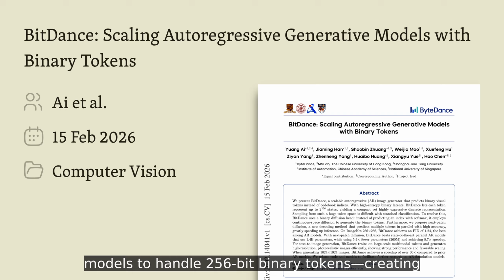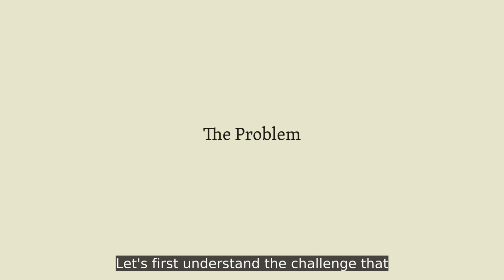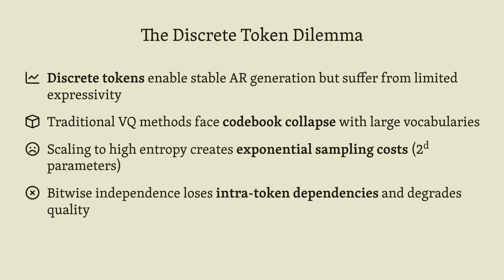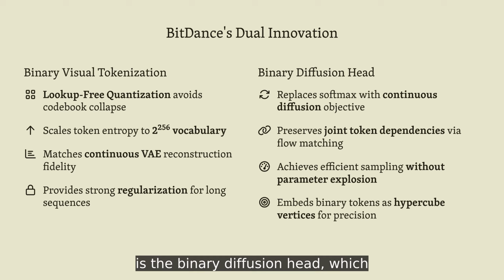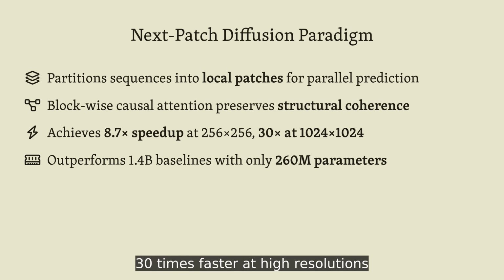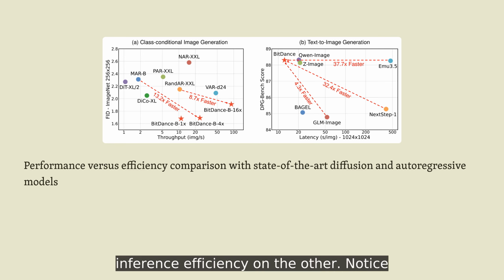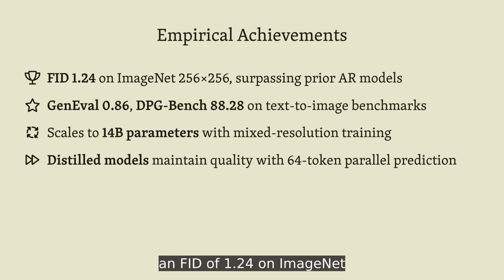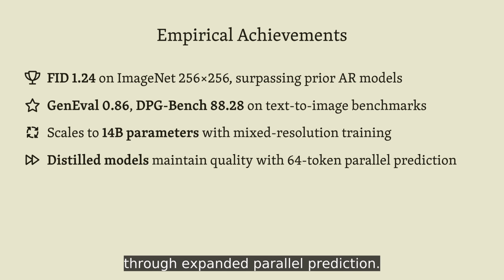BitDance: Scaling Autoregressive Generative Models with Binary Tokens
Paper: BitDance: Scaling Autoregressive Generative Models with Binary Tokens (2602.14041)
Published: 15 Feb 2026.

This presentation explores BitDance, a breakthrough autoregressive model that achieves high-fidelity visual generation through binary token quantization with unprecedented entropy scaling up to 2^256. The talk examines how the binary diffusion head enables efficient sampling in massive discrete spaces, and how next-patch diffusion accelerates inference through parallel prediction—all while matching or exceeding the quality of continuous tokenizers and state-of-the-art diffusion models.